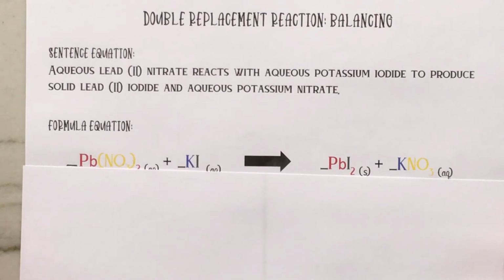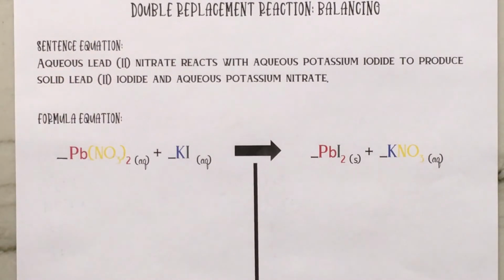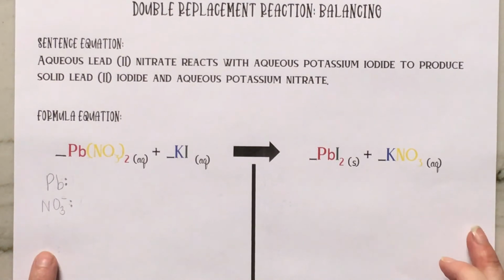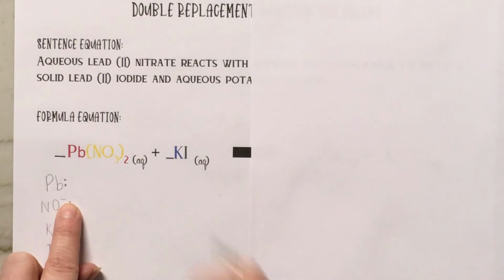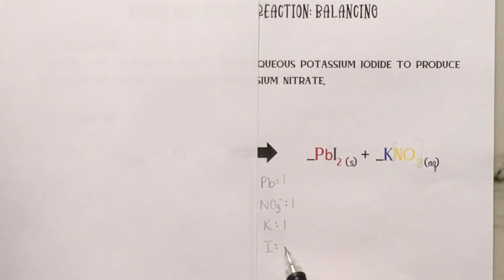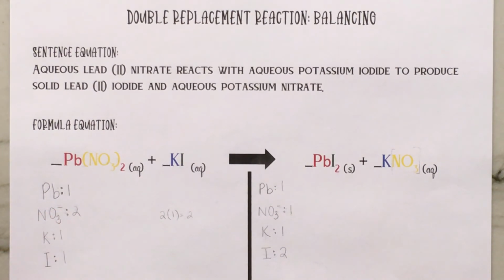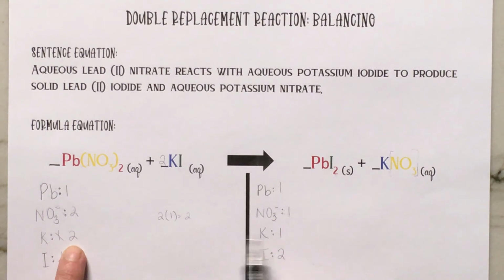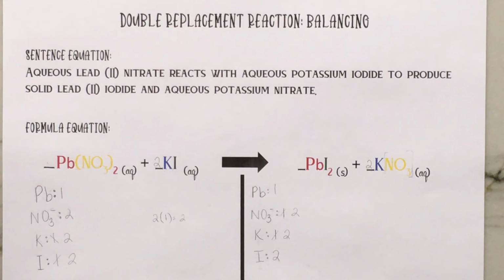Chemistry: Balancing Lead (II) Nitrate and Potassium Iodide, EASY color coded method.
Learn how to balance the chemical reaction of lead (II) nitrate and potassium iodide. Color Coded method!